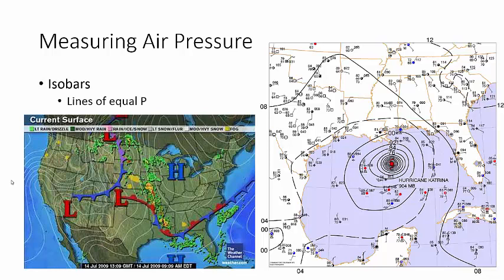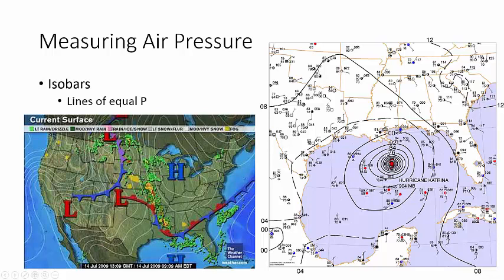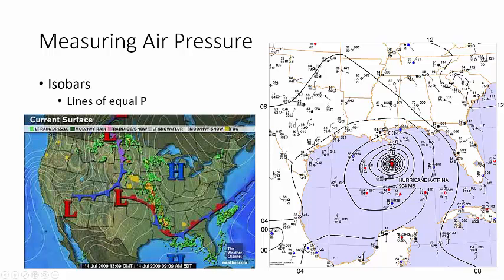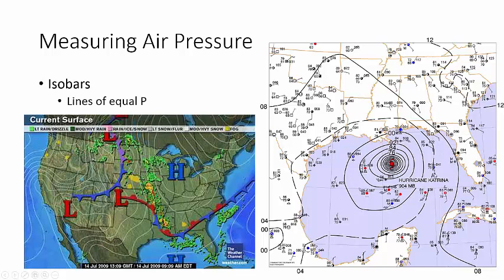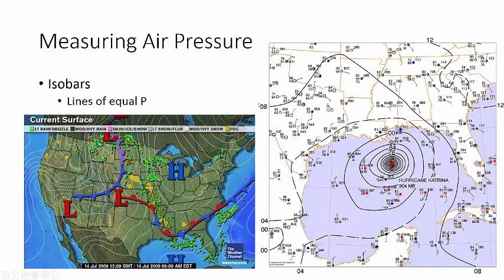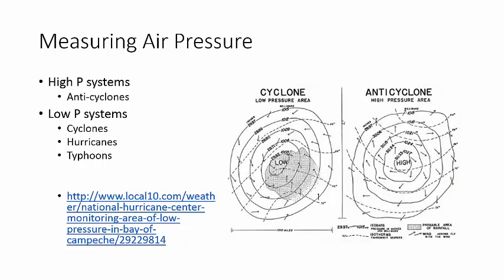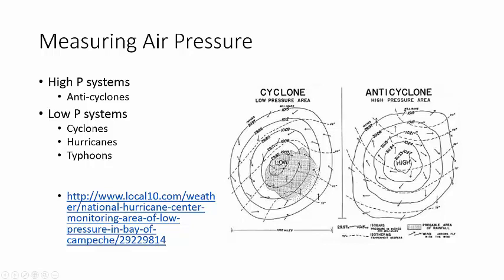isobars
Lecture for HCC MET Chapter 6